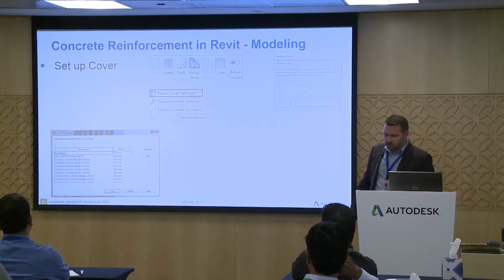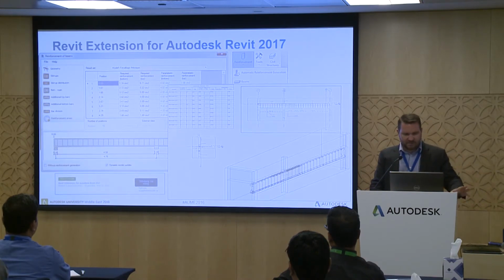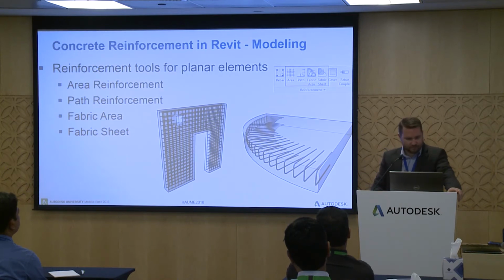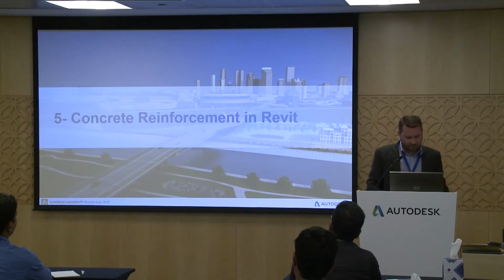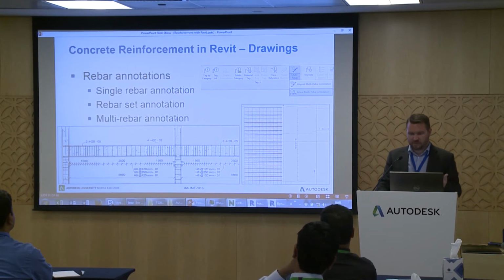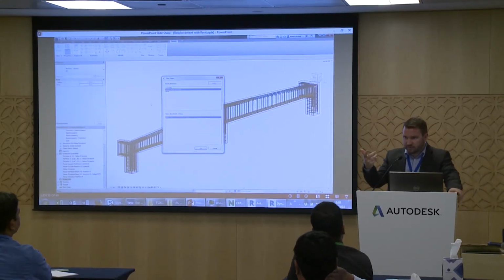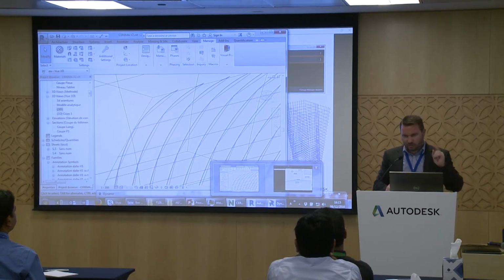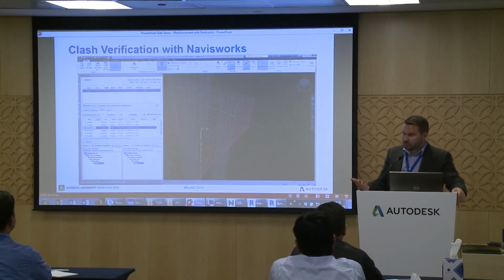Autodesk University Middle East - Reinforcement in Revit 2017.2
BREAKOUT DUBAI C Session 4 SB